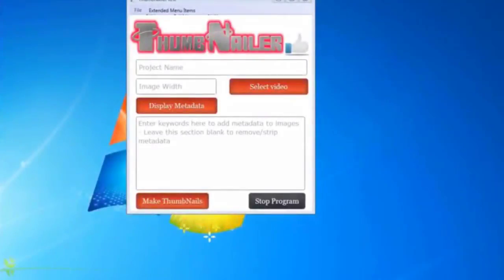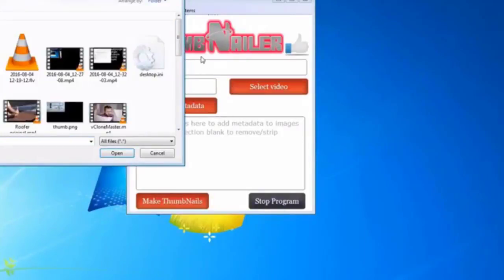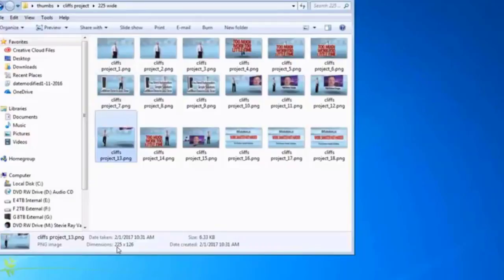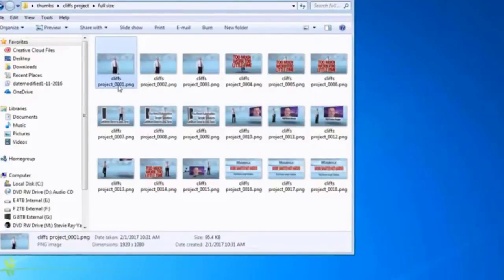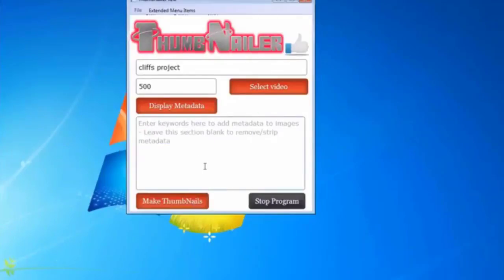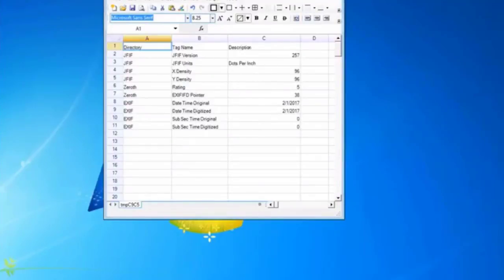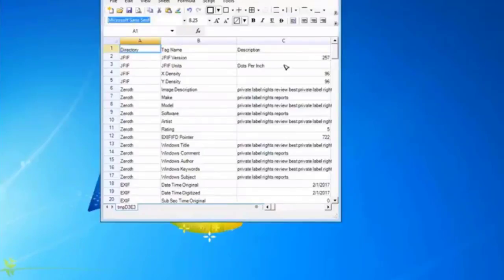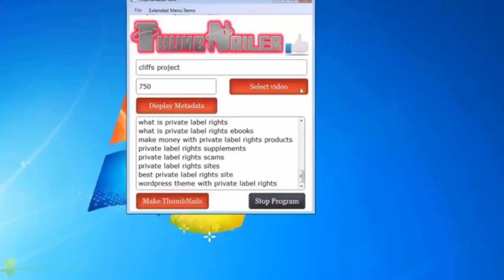Metadata Master Software Standard Version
Did you know you can remove all the metadata from images you are uploading to Facebook or your website and add keyword rich words and phrases that will boost your rankings in the search engines?

Free Software